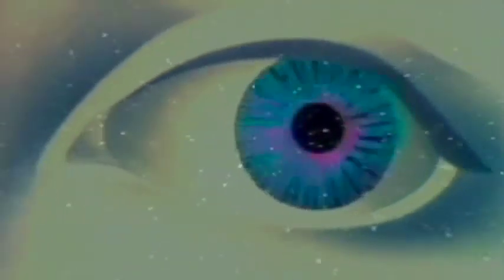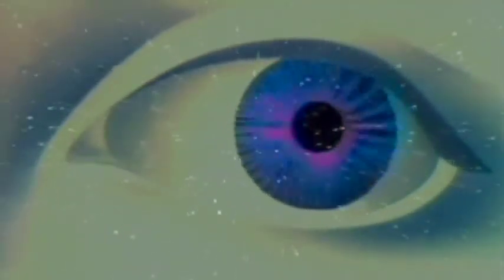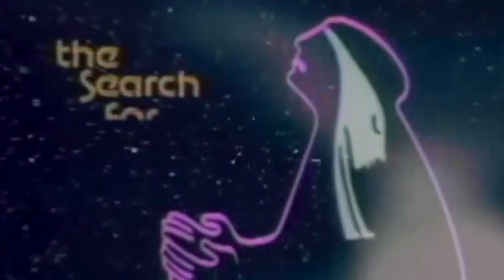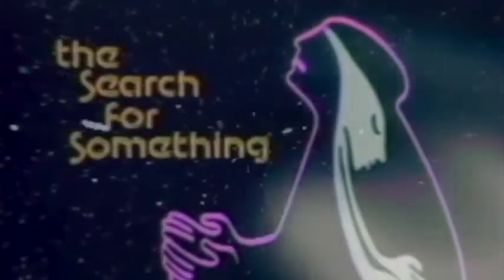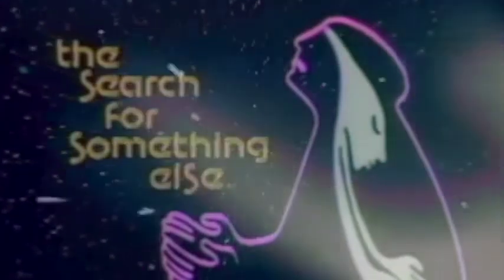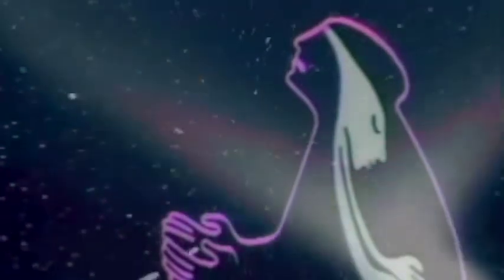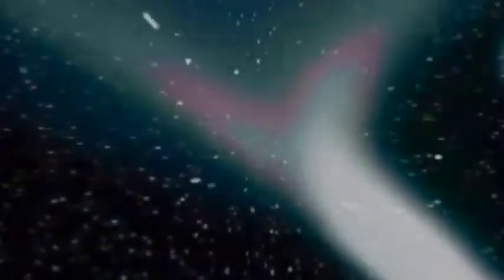Tomorrow Syndicate - Into the Void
Featuring visuals from Ron Hays 'Odyssey'.